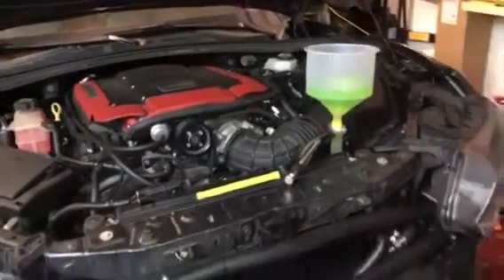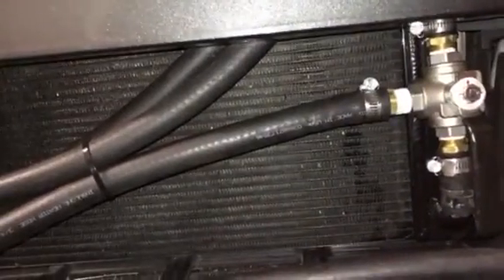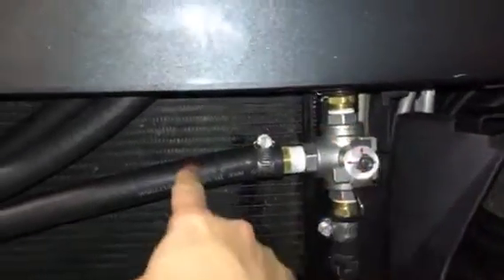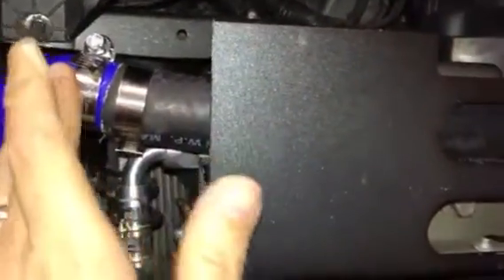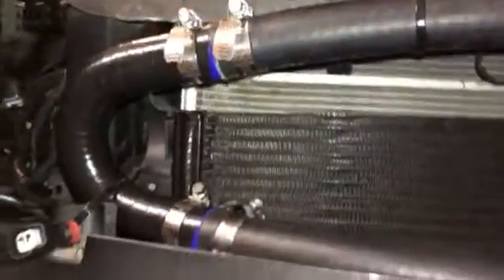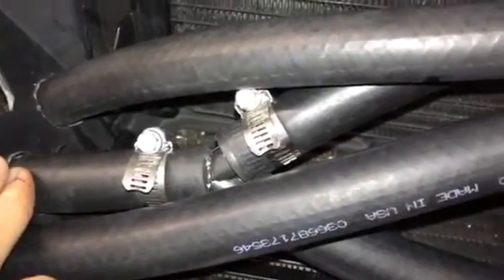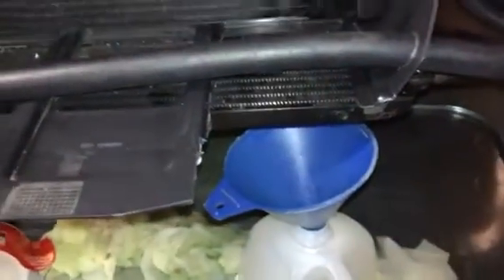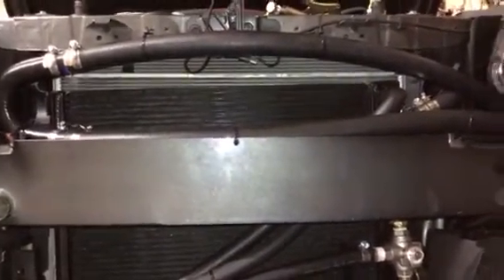3-way killer chiller bypass how-to, 2016 Camaro SS supercharged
As an additional note, I will likely make a removable cover plate for the bottom access hole I have cut. :)

Other items (other than what is included in the 3-way bypass kit that Killer Chiller sells) needed for bypassing a Killer Chiller on an Edelbrock E-Force SC equipped 2016 Camaro SS:

1” ID heater hose, 12 feet worth

1 ea - Pegasus 1” to ¾” 90 degree reducing elbows (for driver’s side, hose turning down under head light going to coiled section):

1 ea – Pegasus 1” to ¾” 45 degree reducing elbows (for passenger side, hose exiting top channel of crash support, this will be ideal item to use):

2 ea – any brand ¾” id straight joiners, can get cheap at any auto parts store

Long zip ties

Lots of worm clamps that will fit over 1” ID and ¾” ID hose

16 feet - ¾” ID heater hose, insulone type so it won’t kink when wound up tight